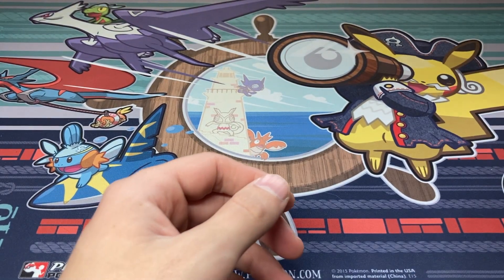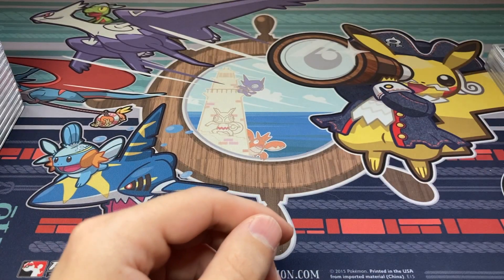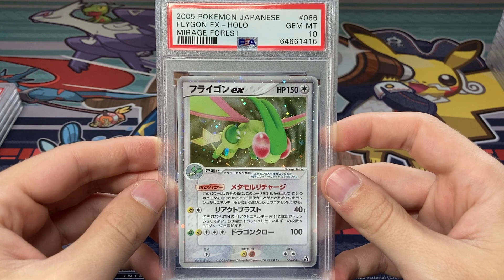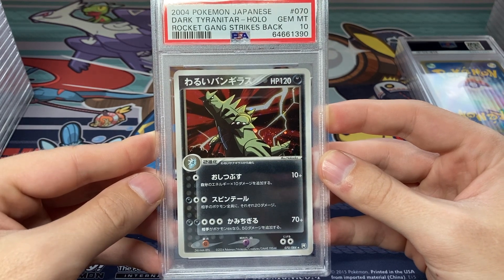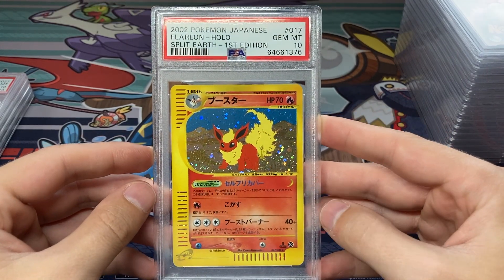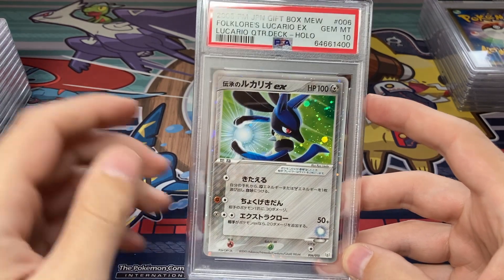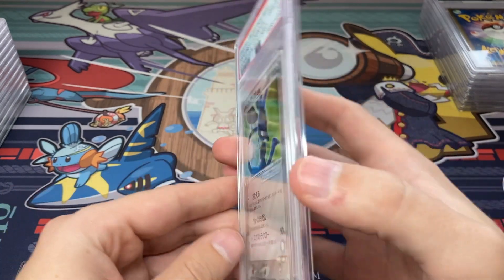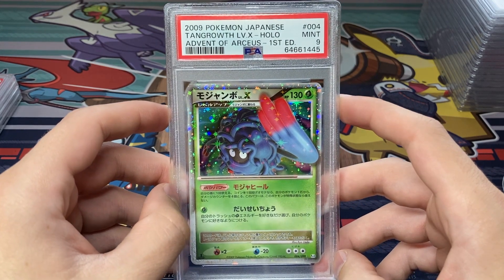Pokemon PSA Vintage Return $18 Value Special 95 CARDS!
I recently received back the first of my $18 PSA value specials, and there are some truly amazing cards in there! Enjoy!

All music used is made by GlitchxCity, PokeRemixStudio, and Kamex.